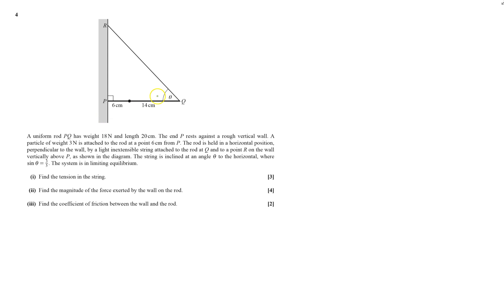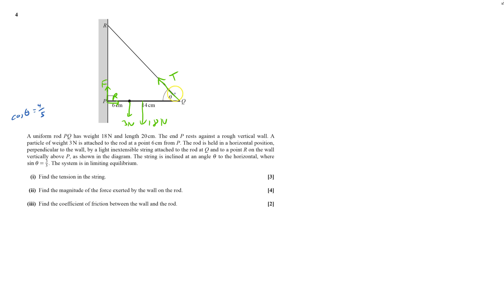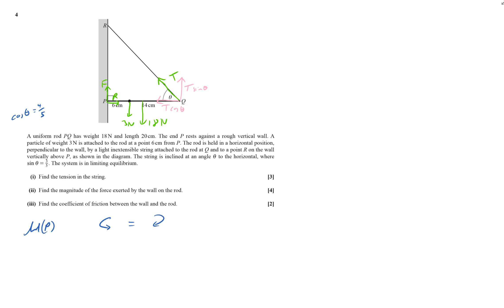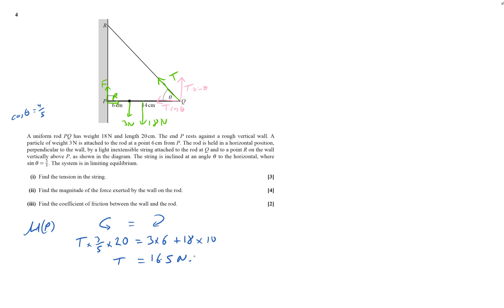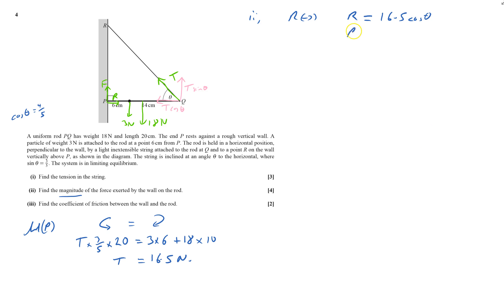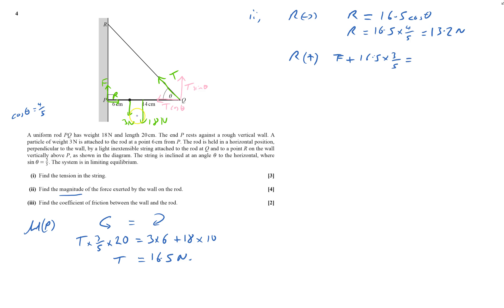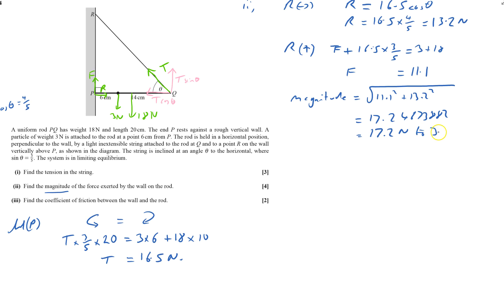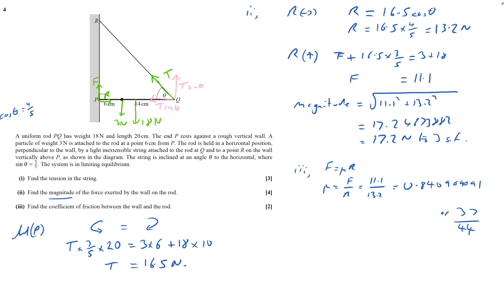M2 2014 June Q4